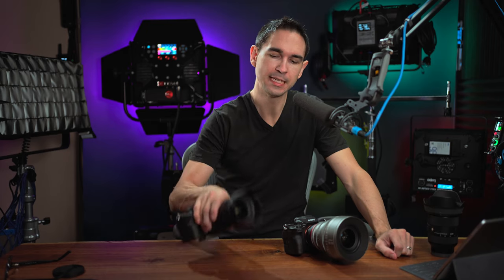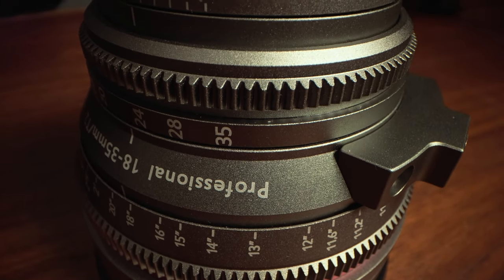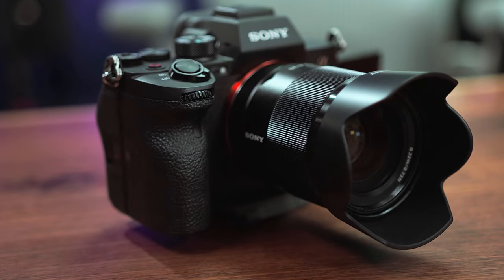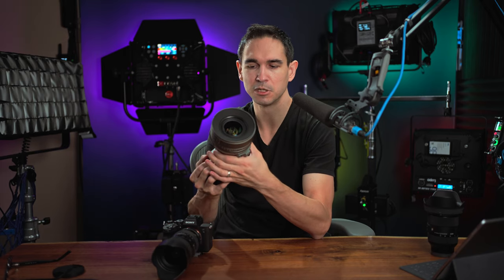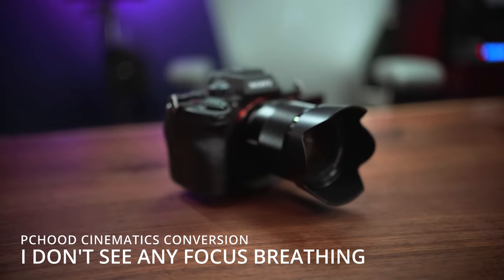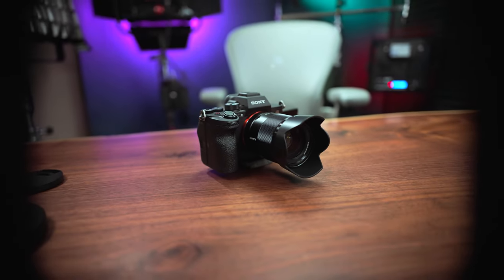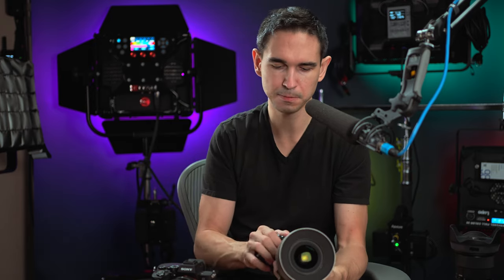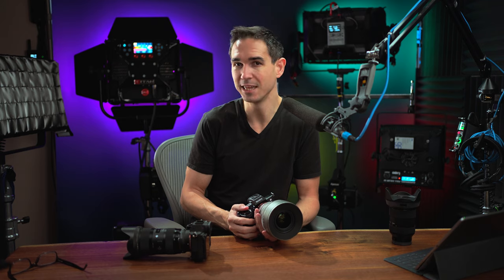BUDGET CINE Sigma 18-35 vs Photo Sigma 18-35 // PCHood Cinematics rehoused lens review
The Sigma 18-35 f1.8 EF lens is a staple in many peoples gear closets.. so how do you give it new life when you grow into a cinema camera and need follow focus gears and such? PCHood Cinematics converts the sigma photo glass into a cine lens.. but what's the difference, and why's it cost 3x the original lens?

My main camera gear:
1. Sony A7S III (x3)
2. Sony 18mm f1.8 Lens
3. Sigma 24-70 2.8 Lens
4. Laowa Probe Lens

Audio gear:
1. Sennheiser MKH-416
2. Mixpre-3 mk II

Digital assets used in my edits:
1. Sony A7S3 Luts (matched to Red Komodo)
2. Audio Processing Preset (in adobe audition)

My main lights:
1. (Key and Backlight) - Aputure 120d ii
2. (Top/Hair light): Falconeyes RX-818
3. (Background) Rotolight Titan X1/X2
4. (Background) Litepanels Gemini Soft
5. (Background) Aputure Nova